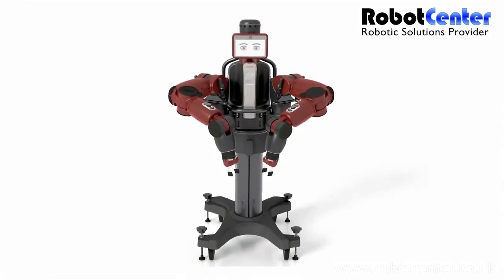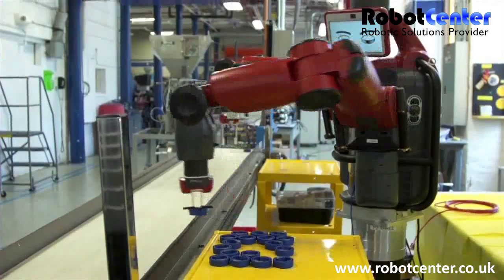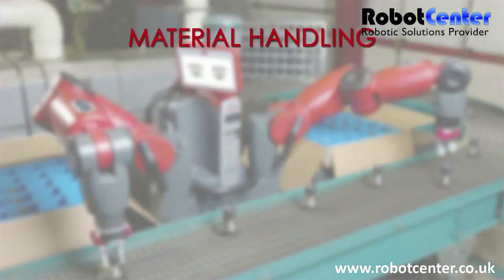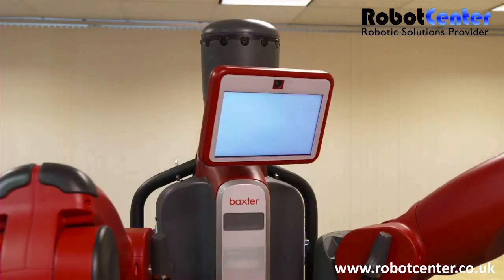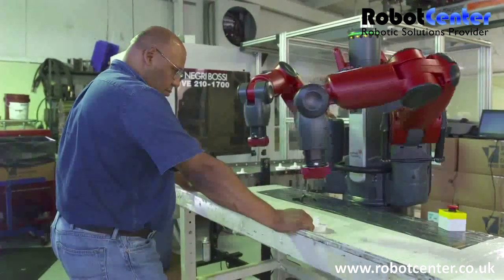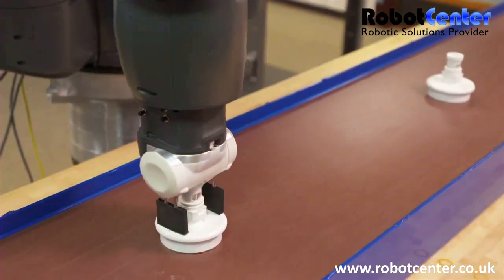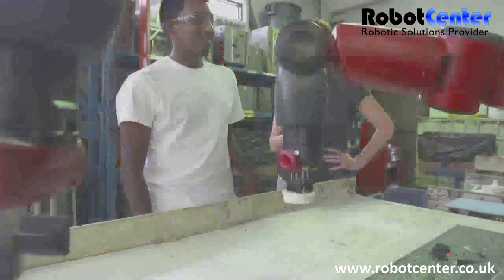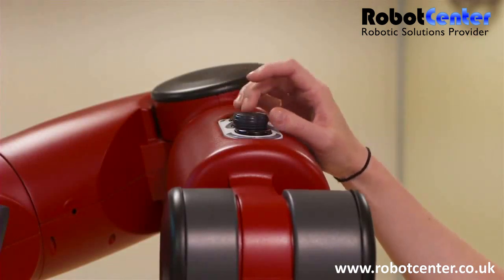Baxter Robot Overview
Meet Baxter, the robot with common sense

Astute. Aware. Affordable. Not words commonly associated with robots. But Baxter, our flagship product, changes all that.

Unlike its predecessors, Baxter is an adaptive manufacturing robot. It contains cameras, sensors and sophisticated software that enable it to "see" objects, "feel" forces and "understand" tasks. The result is a robot that automatically adapts to changing environments—it knows what you mean and does what you expect.

Baxter is also significantly less expensive than traditional industrial robots—and much easier to deploy. It can be up and running in under an hour. Train it like you would any other worker -- through demonstration. No software engineering or teaching pendant required.

Very Capable: Diverse capabilities for diverse jobs

Baxter contains a suite of integrated sensors and a basic knowledge of how to perform a wide range of simple manufacturing operations. Software updates that provide additional capabilities will be available over time.

See below for a list of jobs Baxter can support through current and future capabilities. Contact a Rethink Robotics representative to determine which of the following jobs Baxter may be able to assist with:

•Material handling

Baxter can be tasked with the general part movement. It can transport parts from one location to another, count, re-orient and much more.
 •Loading and unloading lines

Baxter can put parts onto moving conveyors or fixed surfaces, or remove them from moving conveyors or fixed surfaces.
 •Inspecting, testing and sorting

Baxter can check parts for characteristics like weight or shape, evaluate against criteria and perform different actions depending on test results.
 •Machine operation

Baxter can tend machines and perform operation sequences based on stimuli. For example, it can be trained to place a part in a machine and push a button.
 •Packing and unpacking

Baxter can systematically pack a bag, box or tray. It can be trained to arrange packed objects in an array and unpack containers.
 •Light assembly

Baxter can be trained to align and snap fit assembly elements and insert items into containers.
 •Finishing operations

Baxter can grind, polish and perform other finishing operations on a variety of parts and materials.

No Integration: Fast, easy deployment

Unlike traditional industrial robots, Baxter comes complete with all the hardware and software it needs to get right to work—including various vision, force detection and range-finding sensors. So it can be working productively within an hour of arriving on your dock.

No special expertise or expensive application software is required to customize Baxter for unique tasks. And because it contains a wide range of safety features, there's no need to integrate external sensors or safety equipment, though you can certainly opt to do so.

A complete, integrated system, Baxter can be repurposed quickly and easily—without new application software or hardware integration. So you can finally automate operations that experience frequent line turnover.

No Programming: A self-contained solution

Baxter is designed to reduce cost of ownership, not just cost of acquisition. No custom application code is required to get it started. So no costly software or manufacturing engineers are required to program it.

Rather, Baxter can be "taught" via a graphical user interface and through direct manipulation of its robot arms. That means non-technical, hourly workers can train and retrain it right on the line.

It's simple. It's radical. And it saves you considerable time and money.

Works Intelligently: Smarter than the average robot

What can an adaptive manufacturing robot with common sense do? It can automatically react to environmental changes and alter its behavior to account for unexpected events—so it can continue to work productively after missing a pick-up or dropping a part. It can visually detect parts and instantly adapt to variations in part placement and conveyor speed. It can also adjust to changes in surface heights without being told.

This "awareness" makes Baxter an invaluable asset, and informs a suite of safety features that make it perfectly safe to work around.

No safety cages: Just another worker on the line

Baxter was designed to work elbow to elbow with people, so no valuable floor space is required for safety cages. It includes three complementary safety systems:

•Passive Safety System

Baxter is designed to be inherently safe. It has no sharp edges or mechanical pinch points. Surfaces that could potentially cause harm upon impact are equipped with protective padding, and every joint is designed to be compliant. Additionally, every motor can be "back driven" in order to comply when unexpectedly pushed backwards.